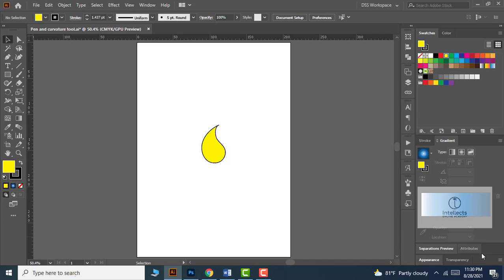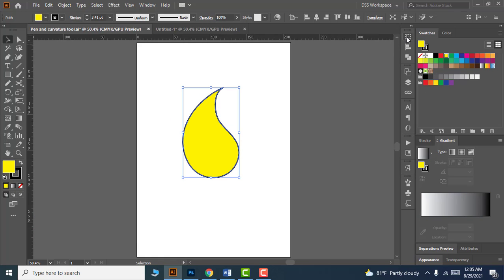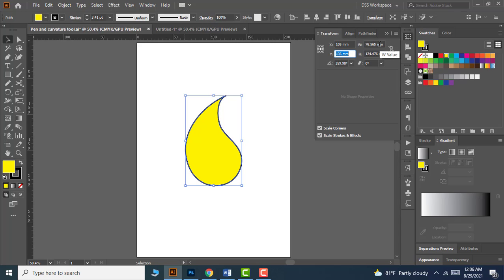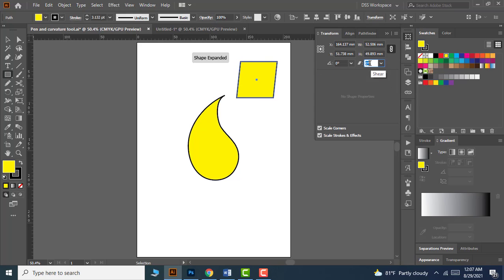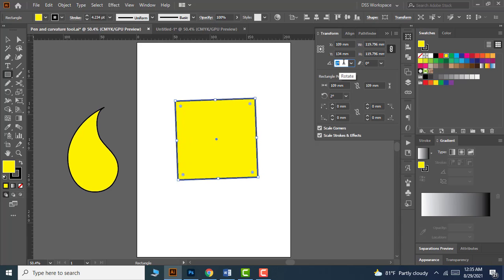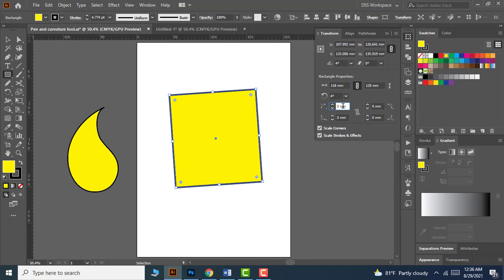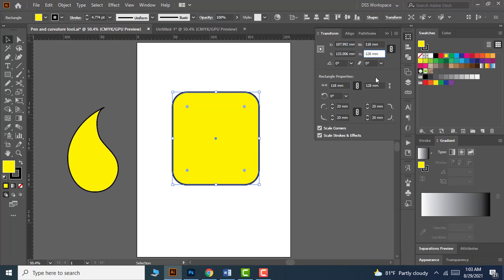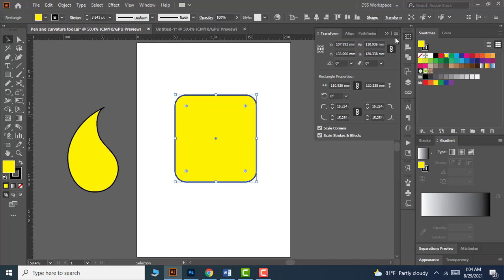Adobe Illustrator Basic Lesson 11 - Object transformation in Adobe Illustrator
learn object transformation in Adobe Illustrator.